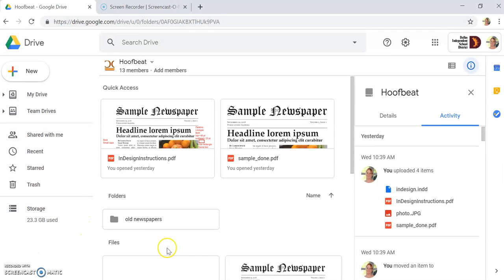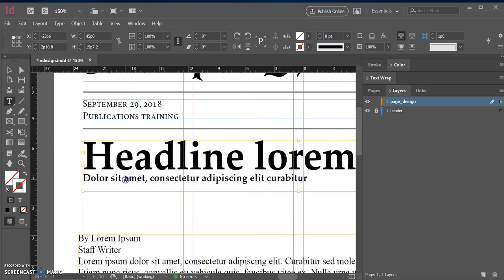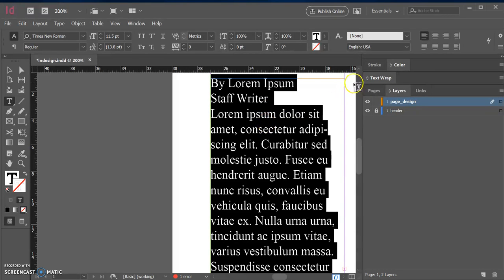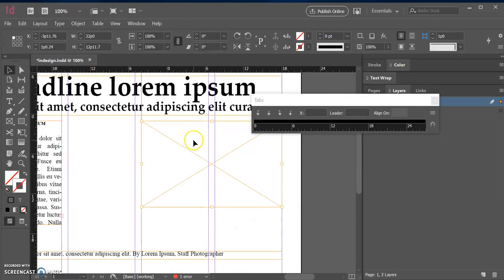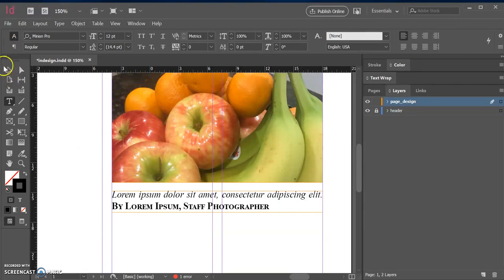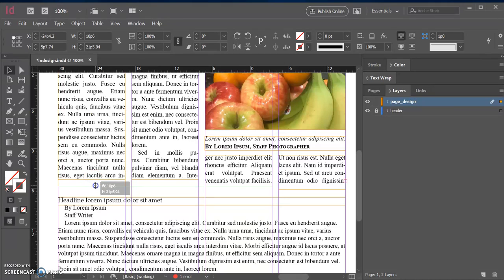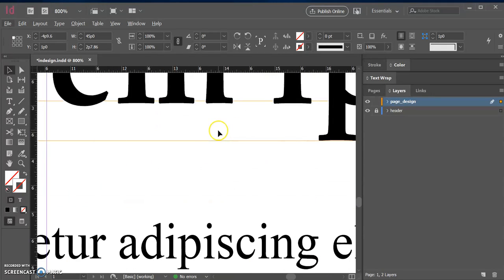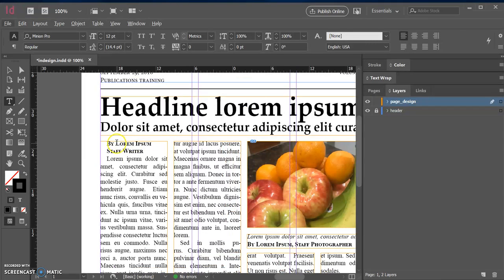InDesign test for journalism